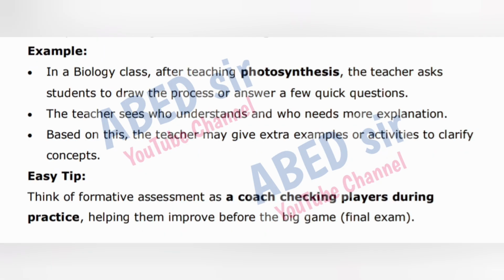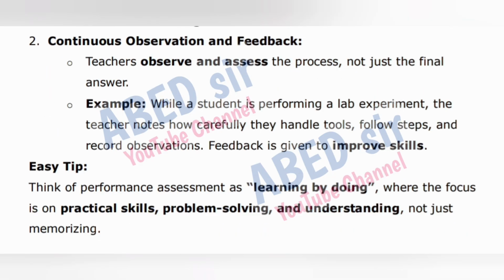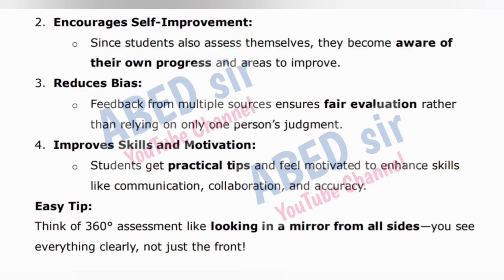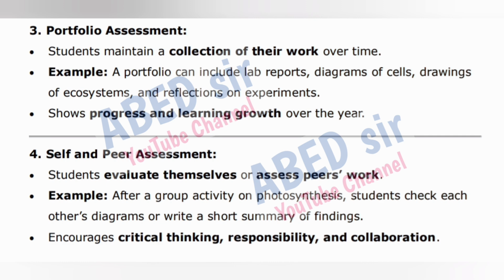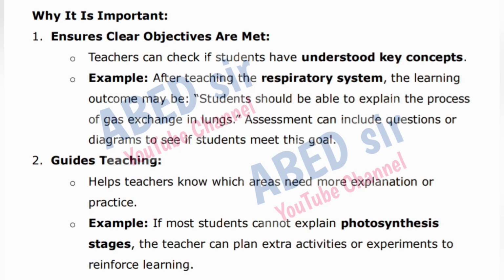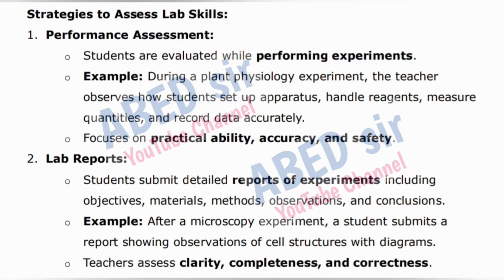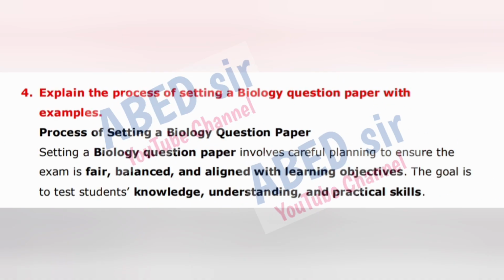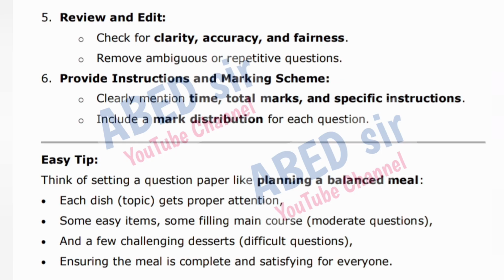Content cum Pedagogy of Biological Science Education UNIT 5 Quick Revision 2025 B.Ed II 2nd Sem OU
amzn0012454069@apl